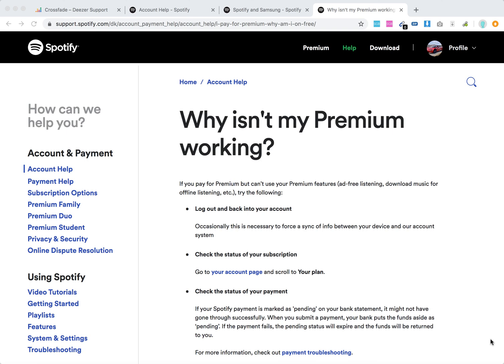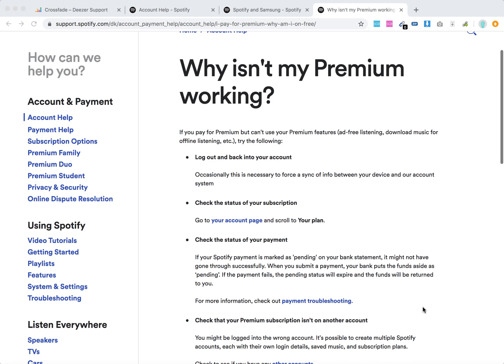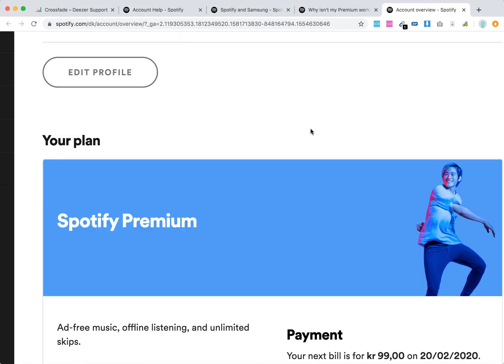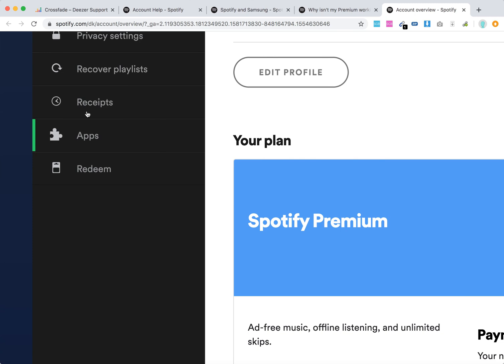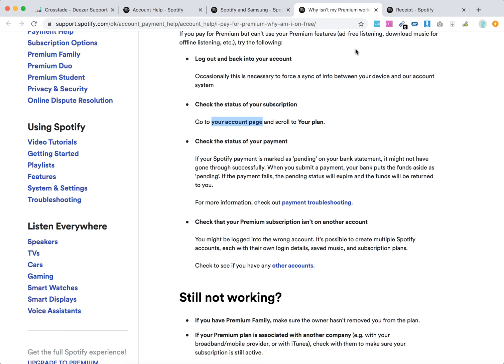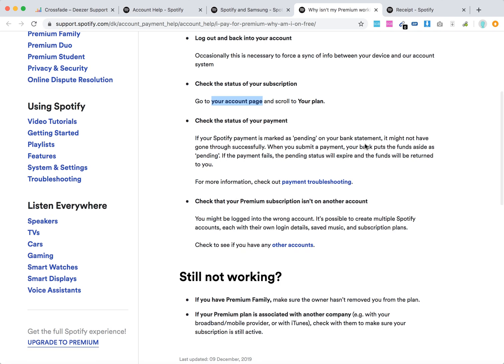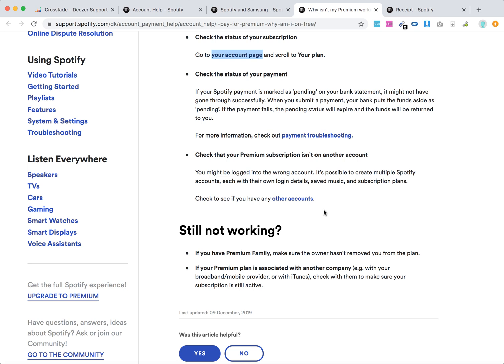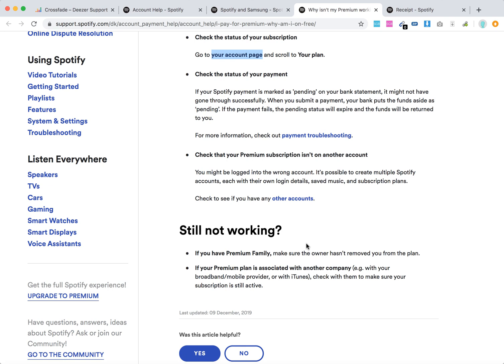SPOTIFY PREMIUM DOESN'T WORK what to do?